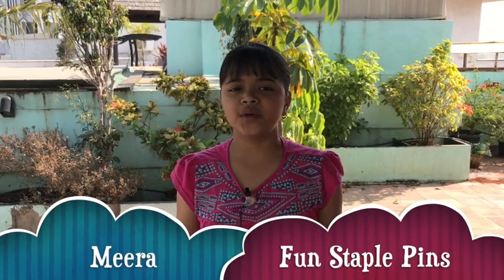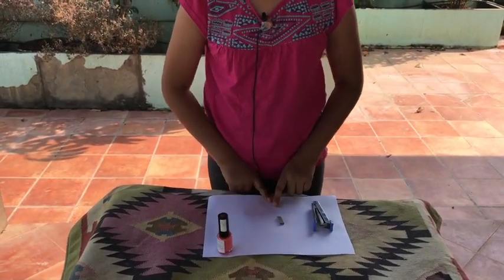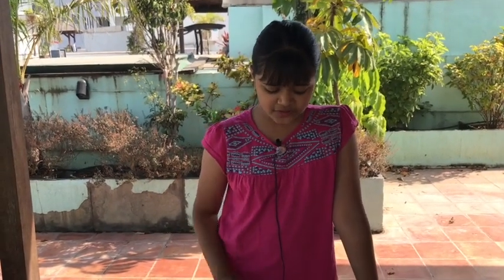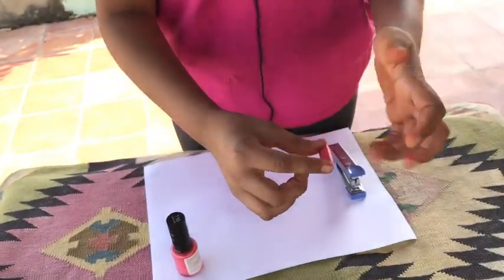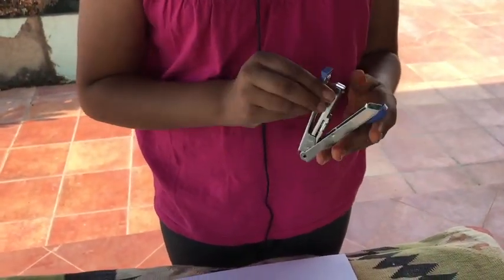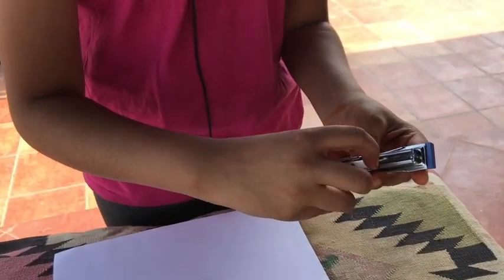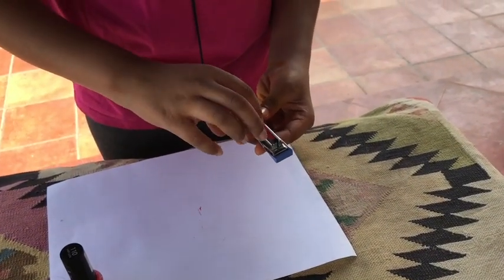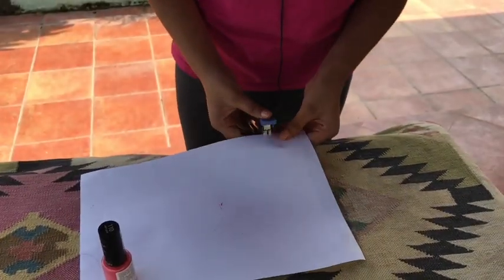Meera Pink Staples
Music: Perculum.  How to create awesome staple pins using just a nailpaint. Now you are gonna love to staple!